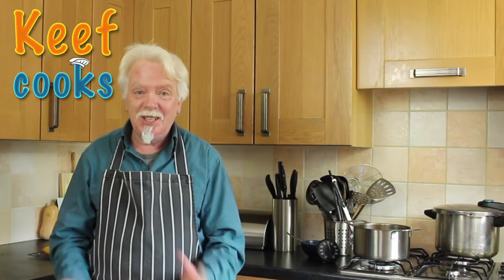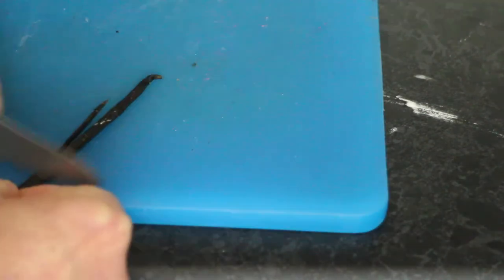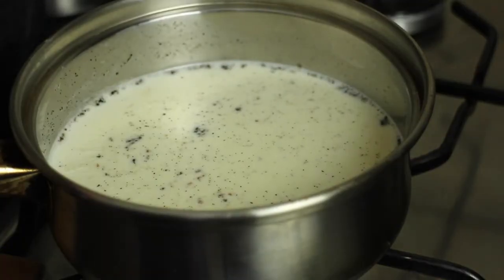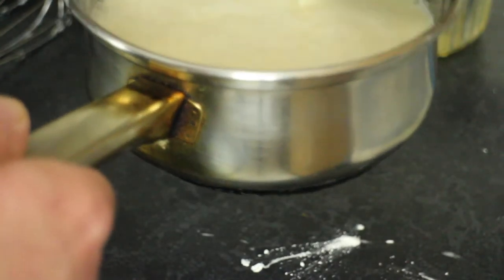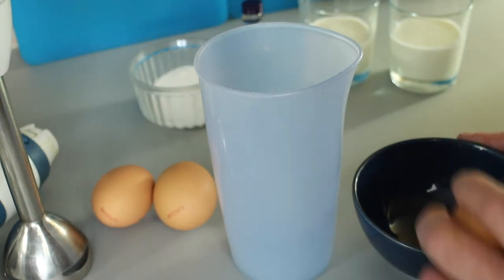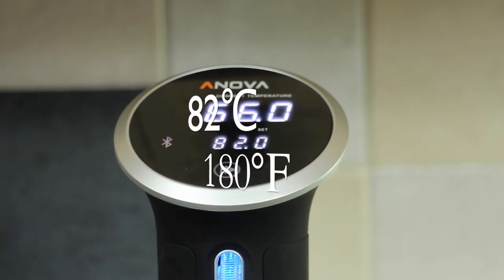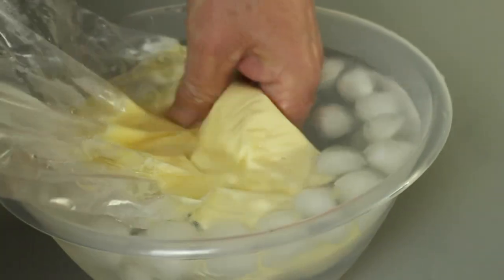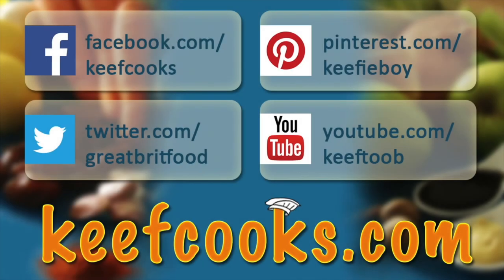English Pouring Custard - Creme Anglaise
The English love this custard so much that the French named it after them - crème anglaise (English cream). And if you've ever had the real thing, you'll love it too.

This custard is perfect with lots of traditional British desserts - apple crumble, rhubarb crumble, apple pie, jam roly-poly, any of the steamed puds. Problem is, it's a bit tricky to make, which is why instant powdered versions are so successful.

In this video, I show you 2 ways to make custard. The traditional way, which carries a high risk of curdling, requires lots of careful pan-watching and quite a lot of skill and experience. And the modern way - sous vide. Cooking custard sous vide is extremely simple and almost foolproof.

Whichever way you cook your custard, it's delicious and well worth learning how to do it.

Immersion circulators on Amazon UK

And on Amazon.com

Here's a few of my recipes cooked sous-vide using the Anova...